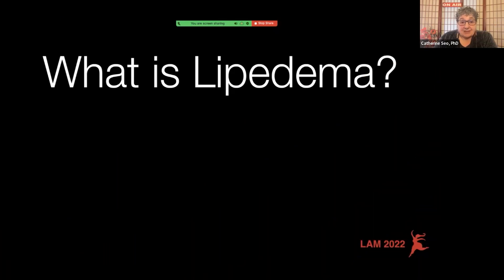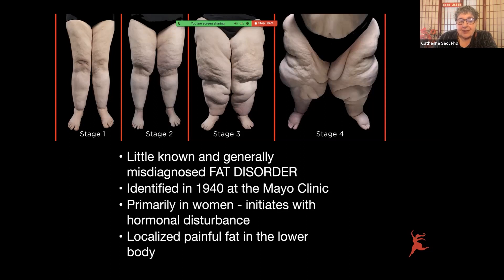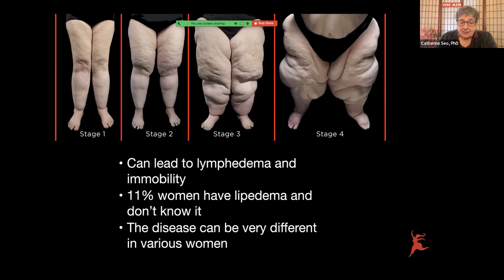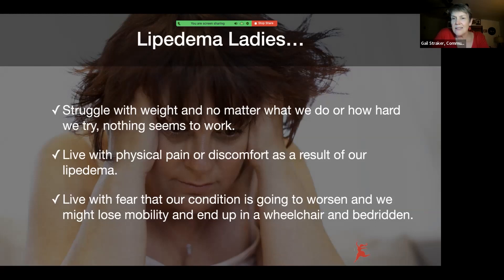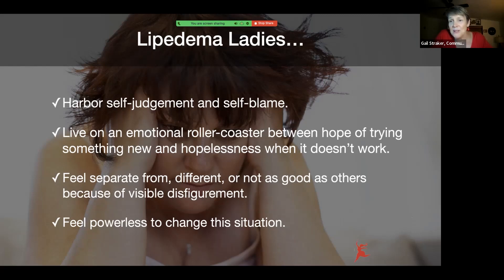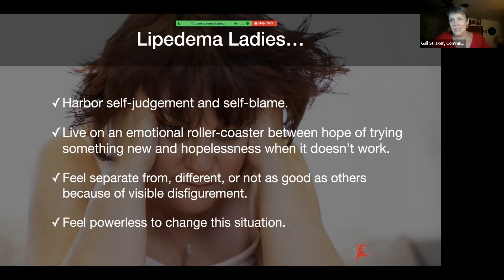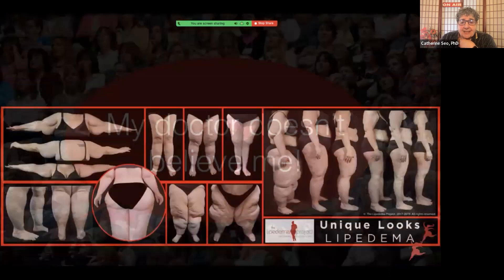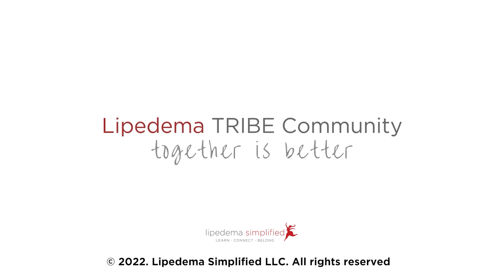Lipedema Awareness Month - A Quick Look at the Fat/Lymphatic Disorder Lipedema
A month full of events from our world-class experts! June 1-30, 2022
As many as 17 million women in the USA and many more globally have lipedema and don't know it yet. Let our voices be heard. Learn how you can engage in more meaningful discussions with your doctor, get the right treatment options that fit your needs, and live your best life with lipedema and other related conditions.